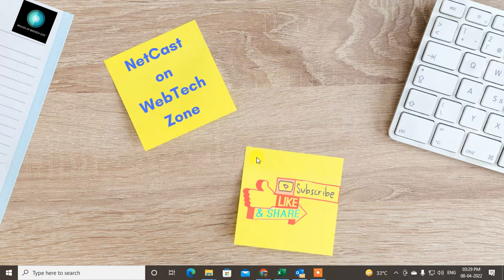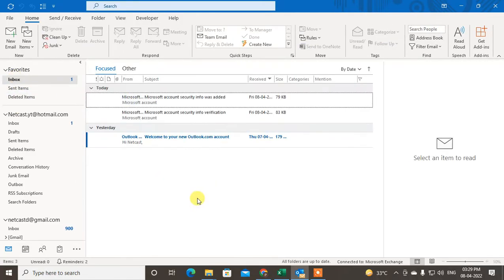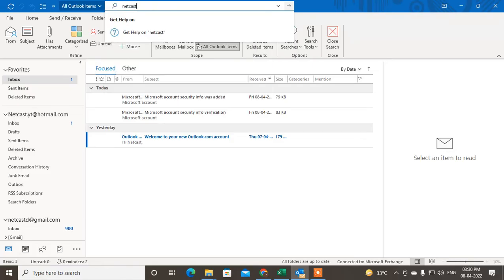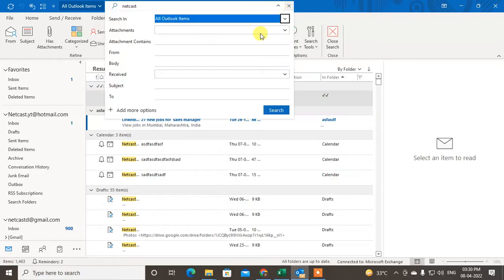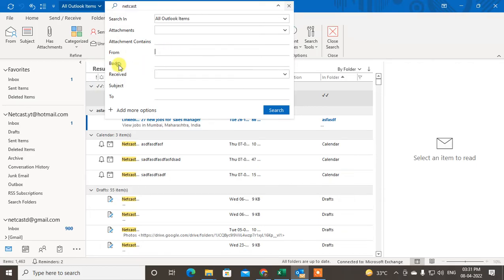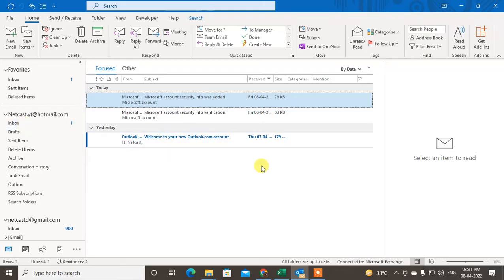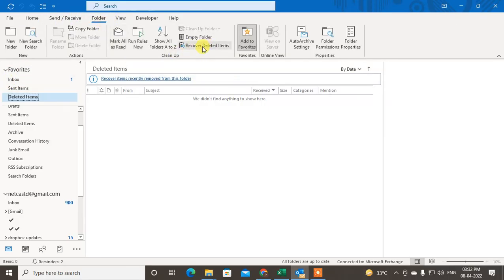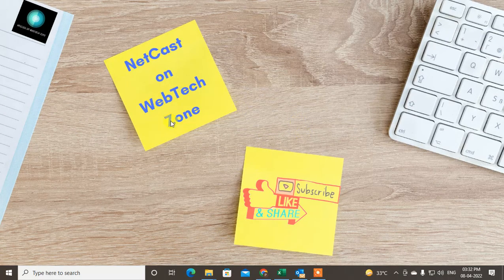How to Recover Missing Emails And Get Back in Outlook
This video tutorial will learn, how to recover deleted emails from outlook 365 or how to get deleted emails or missing emails in outlook.